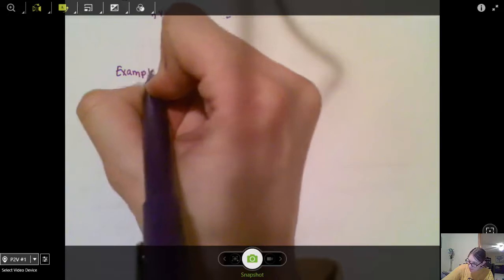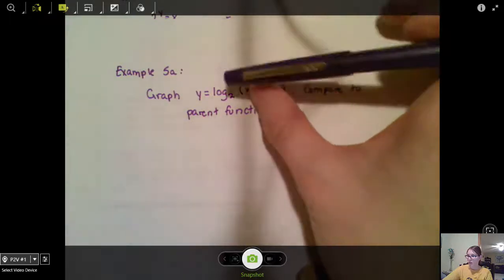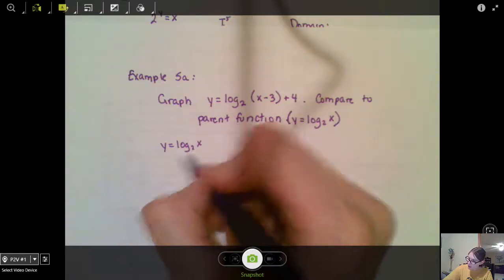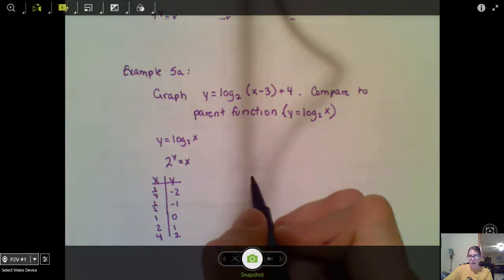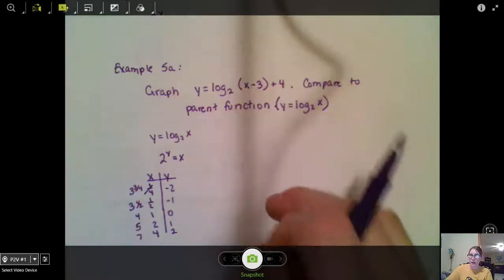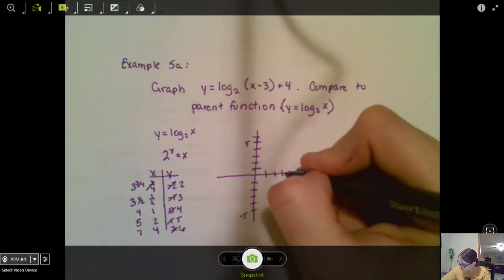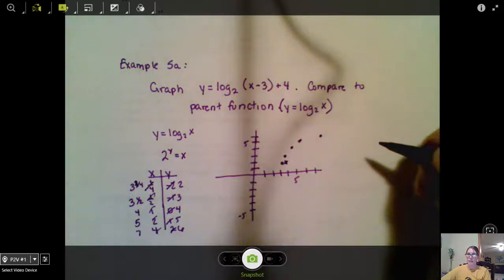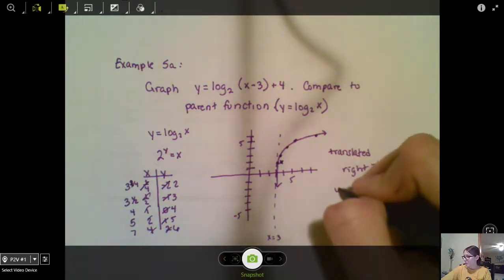7.3 Example 5a